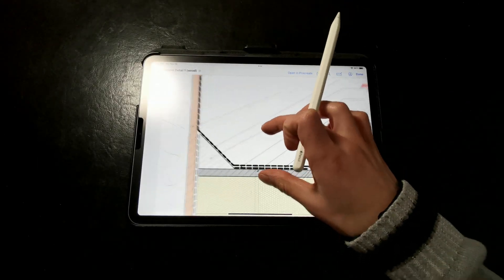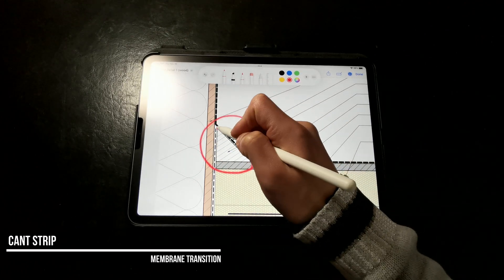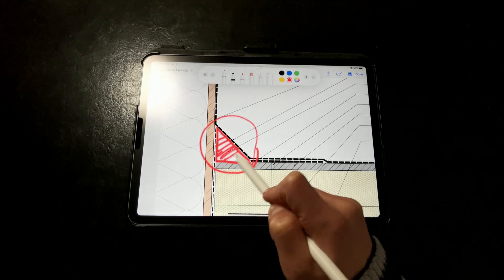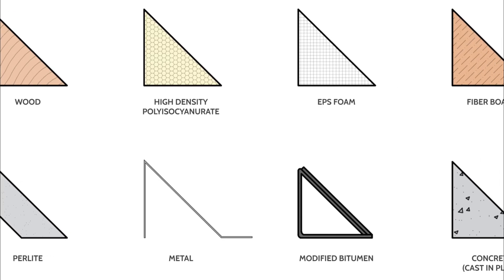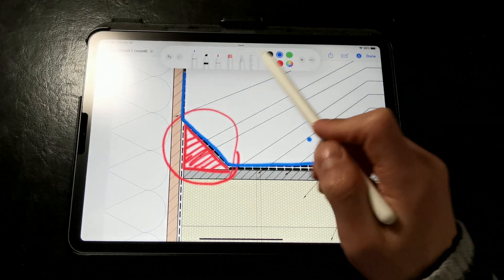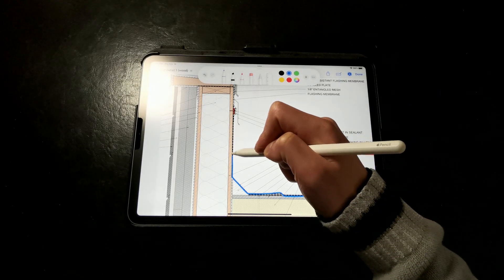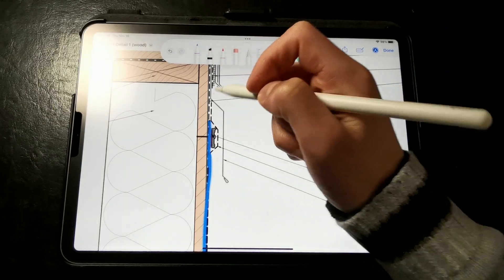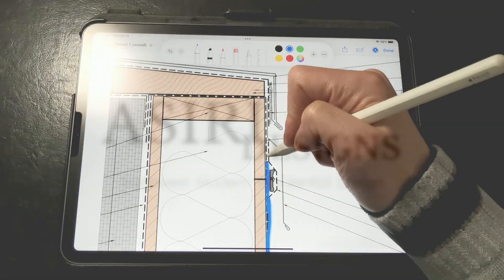What Are Cant Strips? (And Why You Need Them on a Flat Roof)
A cant strip is an angled roofing component used to provide a smoother transition for the roof membrane at the intersection between the horizontal plane of the roof and the vertical plane of a wall. Providing a less abrupt transition to these perpendicular intersections reduces the impact of the thermal stresses exerted on the membrane from expansion and contraction, thus reducing the risk of a membrane tear.  A cant strip should be provided at any intersection between the horizontal plane of the roof and any adjacent walls or changes in roof elevation. Cant strips are especially important if the membrane is lapping over a parapet wall, as the membrane has to resist any kind of uplift at this location. 90° transitions challenge the membrane and its ability to adequately adhere to the substrate, exacerbated by thermal stresses, UV degradation, and the presence of moisture. Cant strips are crucial in applications where a thicker membrane is specified, such as a heavy-duty 90 mil EPDM, or a 240 mil thick modified bitumen roof, reducing the chances of voids underneath the membrane and the substrate, as well as cracks over time.